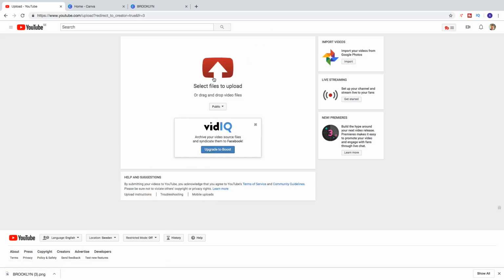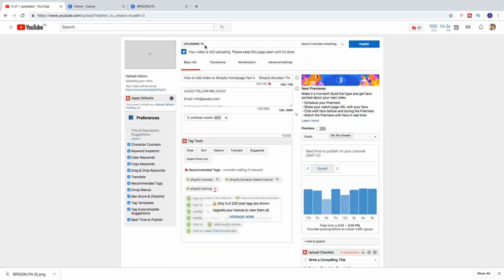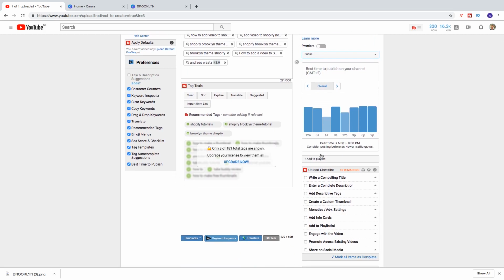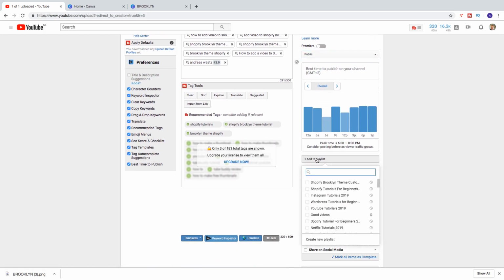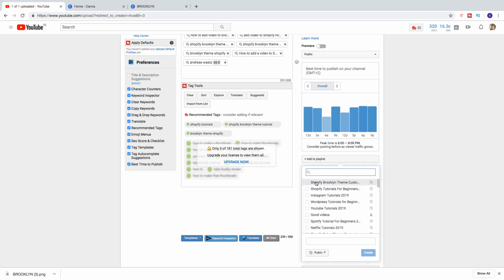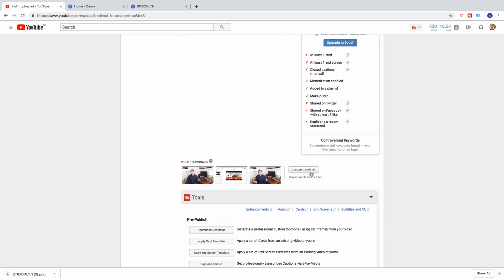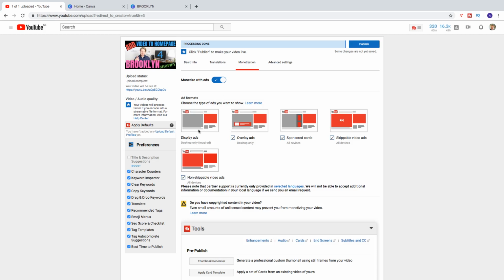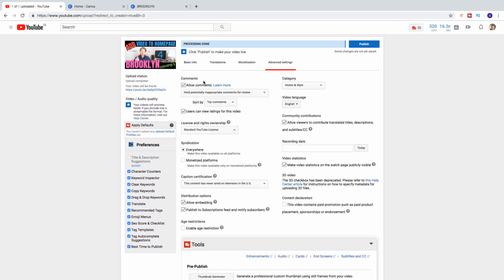How to Upload Videos on Youtube 2019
How to upload videos on Youtube to your channel in 2019, using this easy step by step tutorial.

I show you step by step all the setting you need to change to upload a video with ease.

Learn how to enable custom thumbnail: Coming soon!!

FOLLOW ME